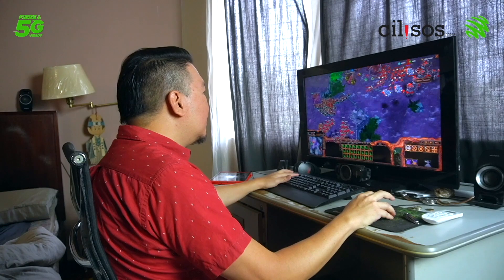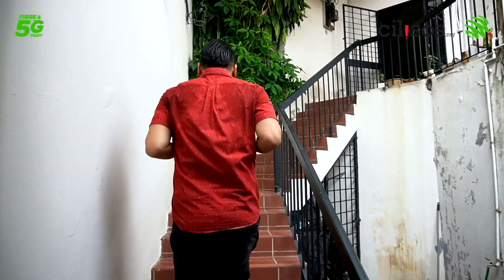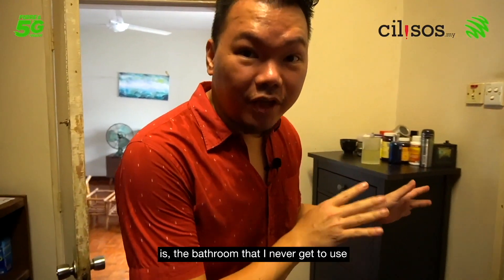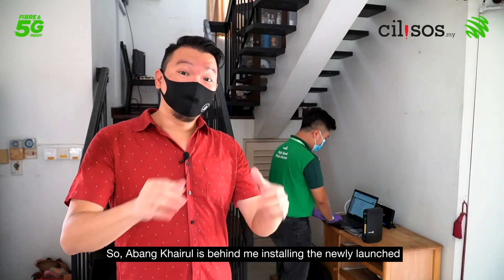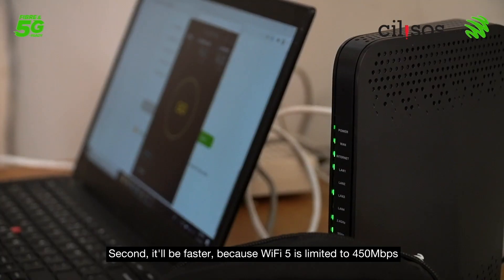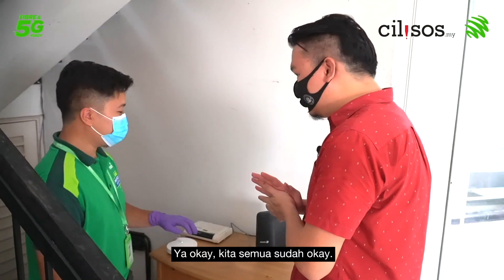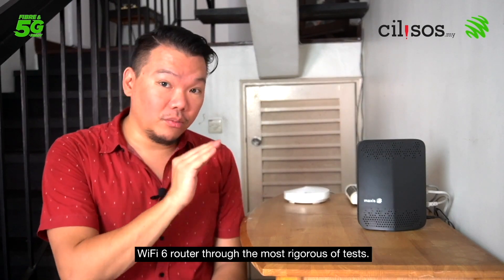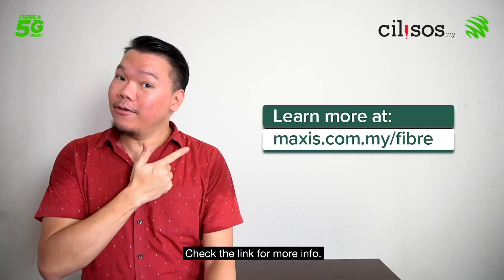Maxis TechTok | WiFi 6 explained: What it is and why it is worth the upgrade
“If WiFi 5 is like 4G, then WiFi 6 is like 5G,” — Chak, former CILIBOSS.

For someone like Chak who enjoys gaming in every corner of the house, the WiFi 6 certified router is a dream come true.

Check out his experience now and find out why you should consider upgrading.

Watch the video where Chak compares the performance of his previous router and the newly-launched WiFi 6 certified router

Want to upgrade?